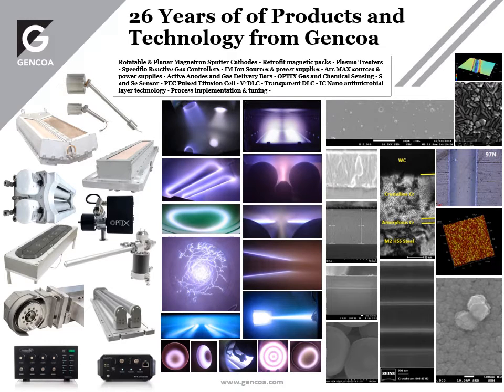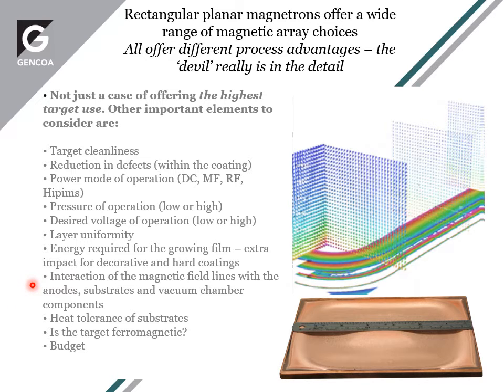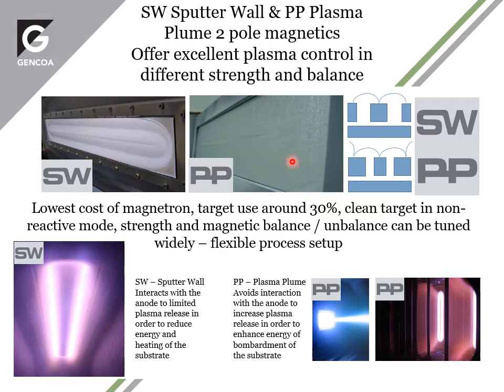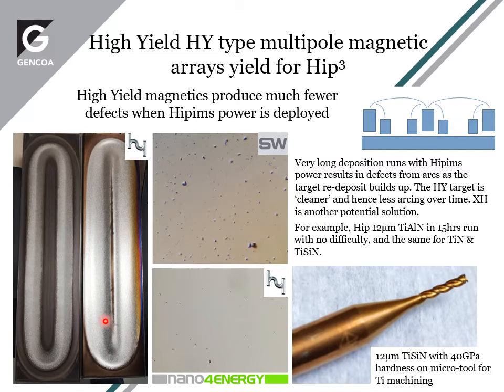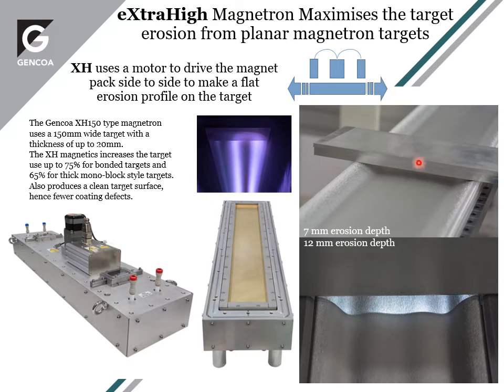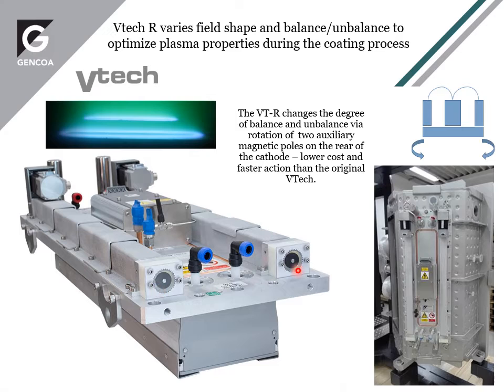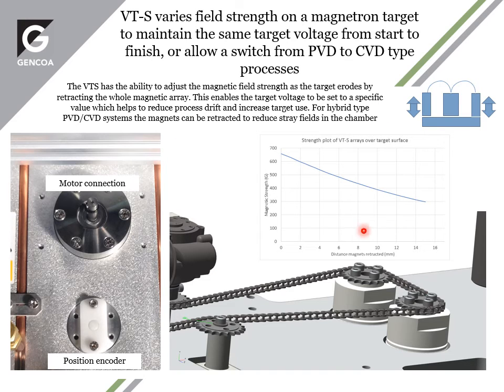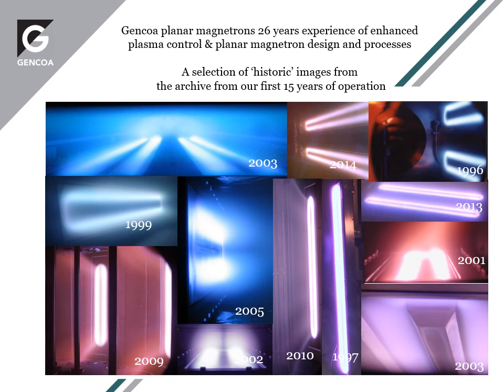D. Monaghan-Vendor Showcase-The Full Range of Magnetic Array Options for Planar Magnetrons...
Dermot Monaghan, Victor Bellido-Gonzalez, Robert Brown, Gencoa Ltd, Liverpool, United Kingdom
Planar magnetrons are the oldest form of large scale sputtering device and still widely used with certain advanctages over rotatable magnetrons. This showcase will present the wide range of magnetic array options that are available and the reasons for choosing a particular type. The magnetic designs range from standard 2 pole balanced or unbalanced (SW/PP), variable balance / unbalance (VT/VTR), multiple pole high yield types (HY), metalizer target designs (Mz), Loop for ferromagnetic target materials (LP), uniformity adjustable arrays (VTFlex), and extra high target use (XH). A overiew of the applications for each type will help to avoid the ‘too much choice’ dilemma.